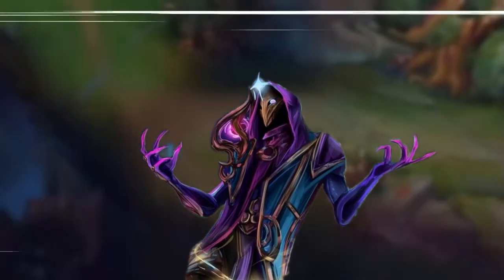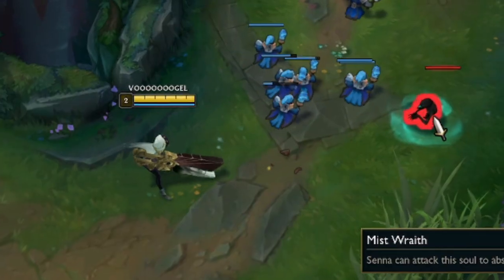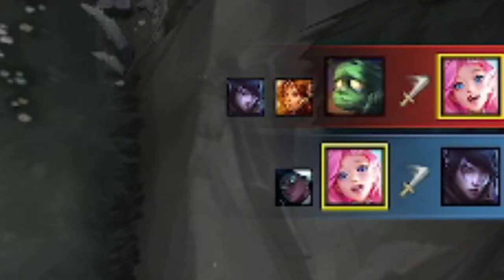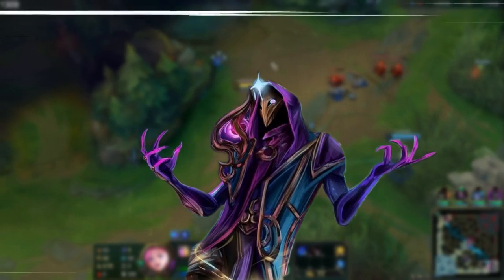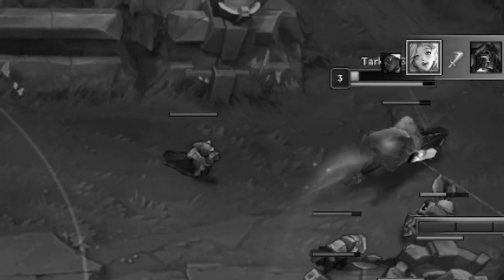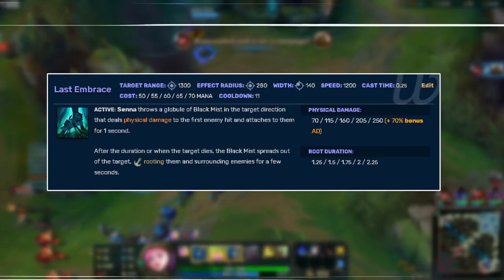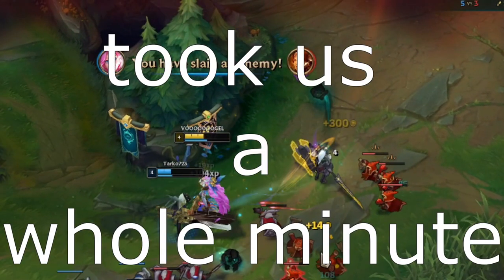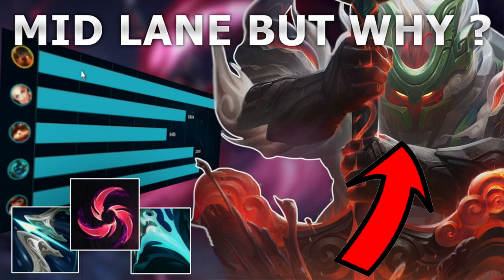The most annoying bot lane: Range / Sustain / Damage / CC Chain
1: Please DON'T first time this build in ranked games
2: This is NOT my build idea

✨Social Media✨

Timecodes:

0:00 intro
0:42 the strong bot lane comb
0:53 build and runes
0:59 who farms?
1:25 senna main damage
1:59 Seraphine main damage
2:37 to much sustain
5:42 to much cc
7:17 the unmissable ultimates
7:45 who should take the kills?